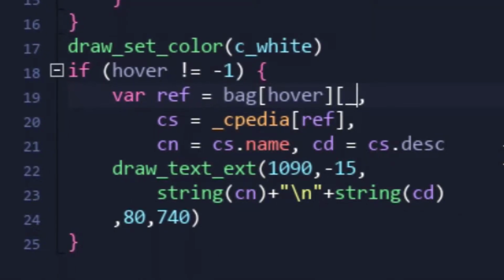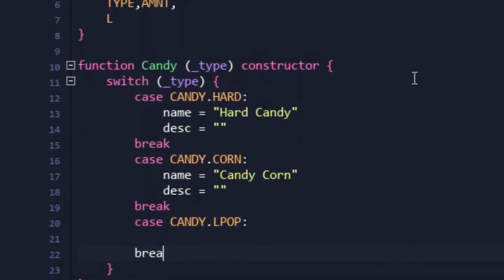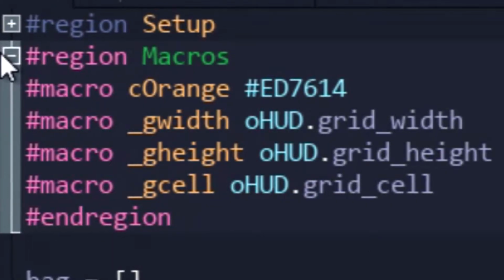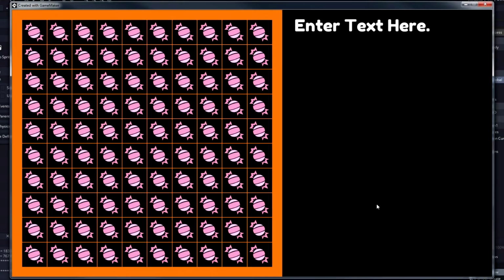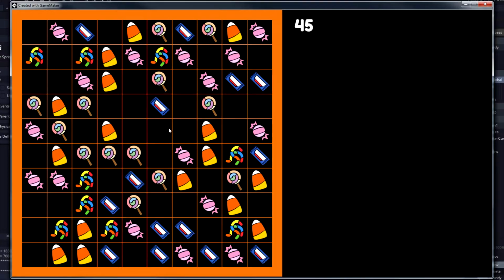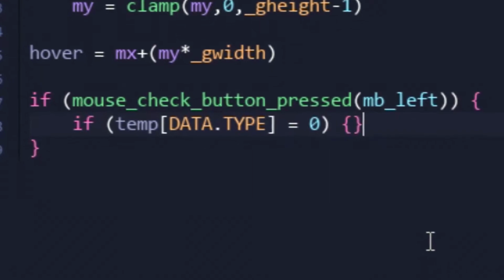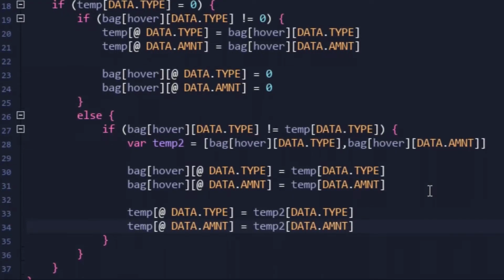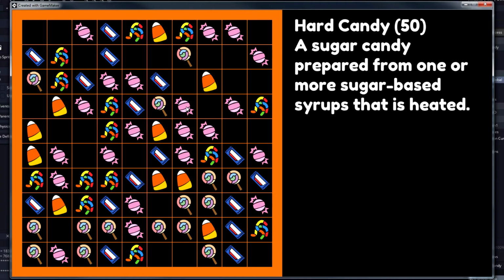I created a magical bag.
IT RETURNS! To ease back into things let's make a simple inventory system!